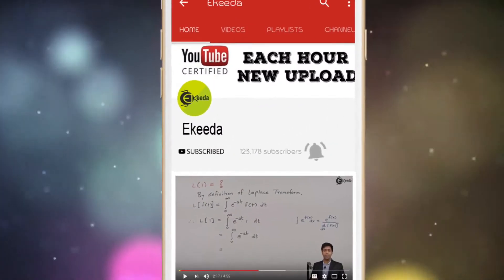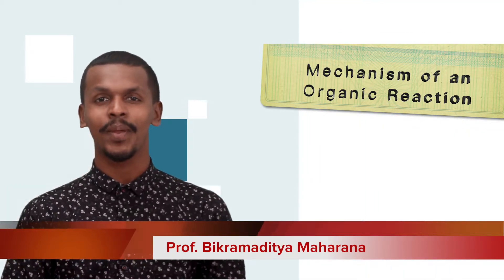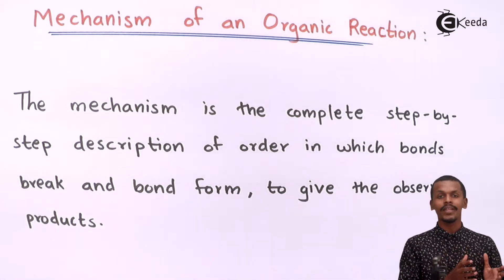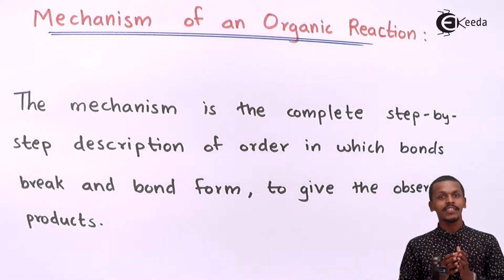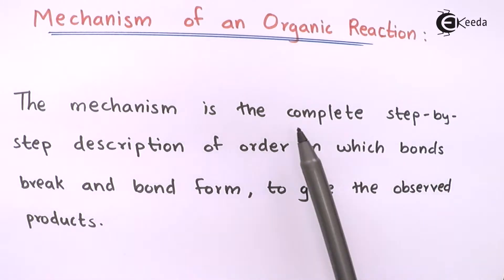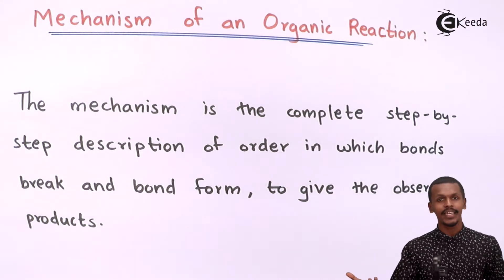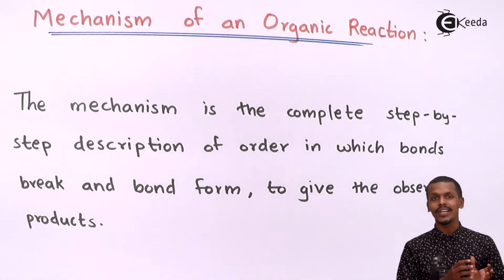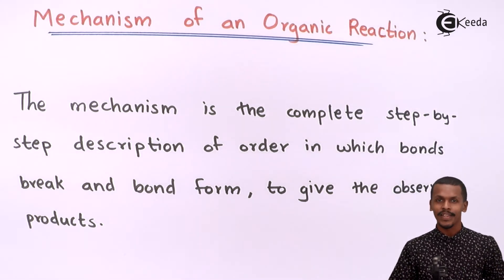Concept of Mechanism of an Organic Reaction - Basic Principle and Techniques in Organic Chemistry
Concept of  Mechanism of an Organic Reaction Video Lecture from Basic principles and techniques in organic chemistry Chapter of Chemistry Class 11 for HSC, IIT JEE, CBSE & NEET.

Happy Learning : )